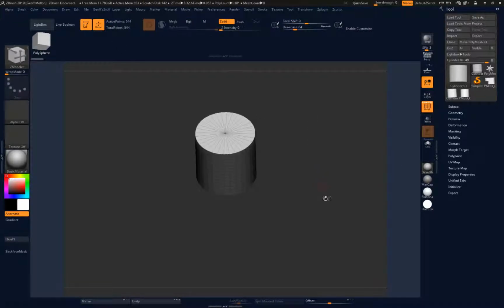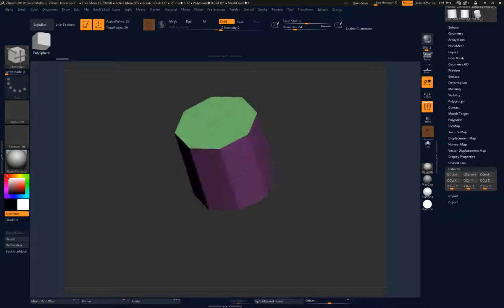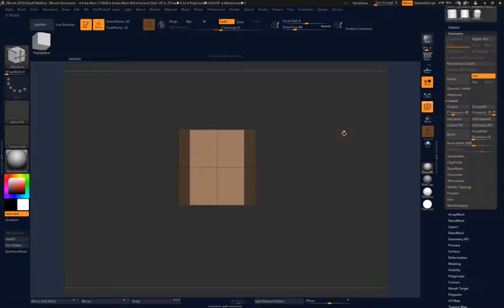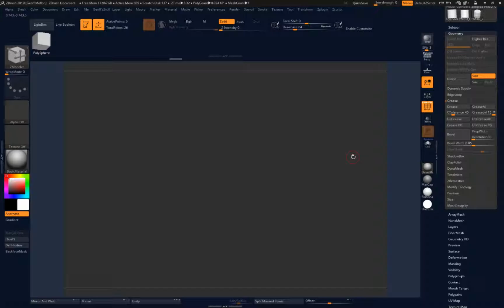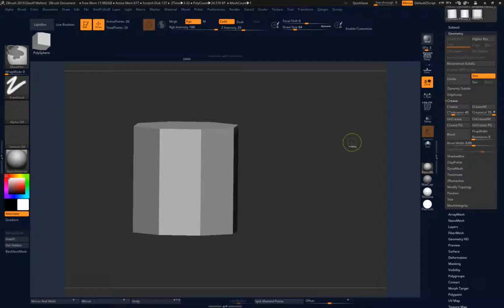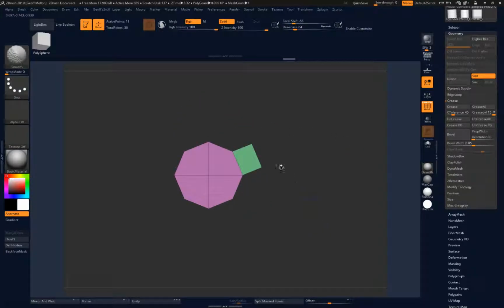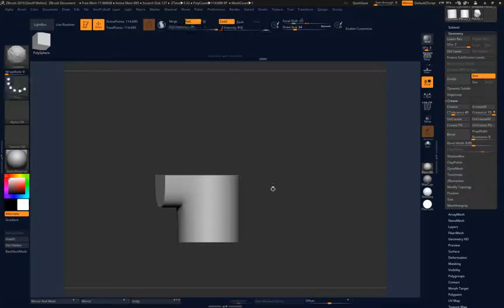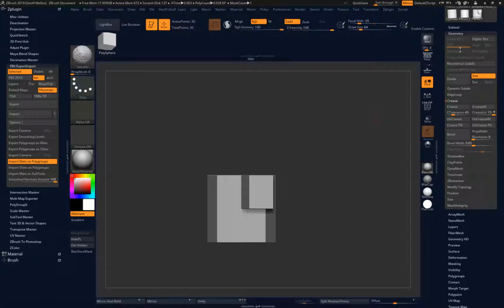Polygrouping for hard edges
Setting up hard edges before dividing in Zbrush with Polygroups and Creases